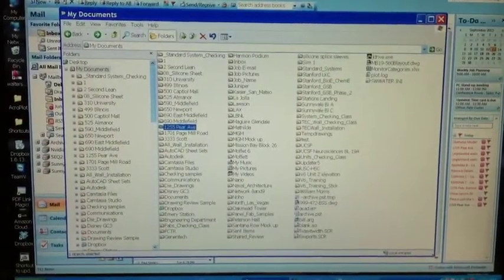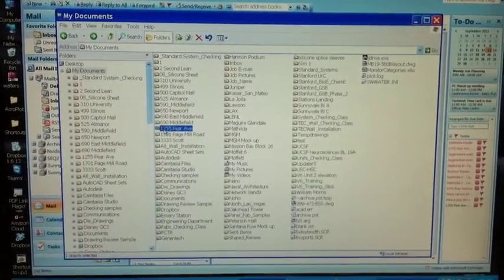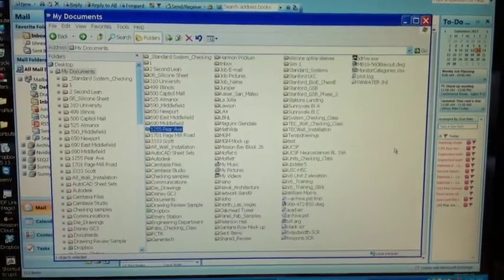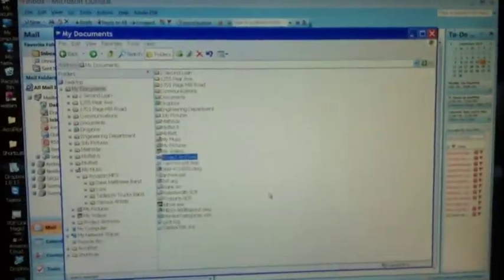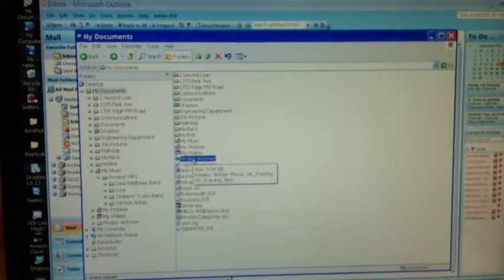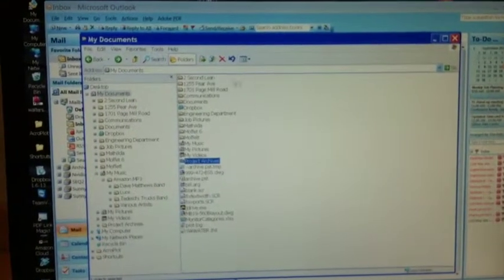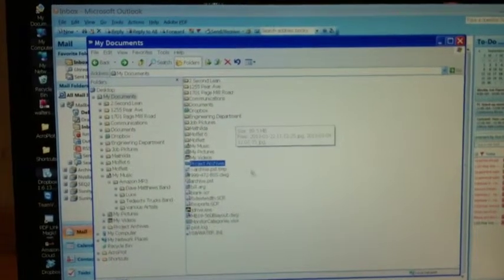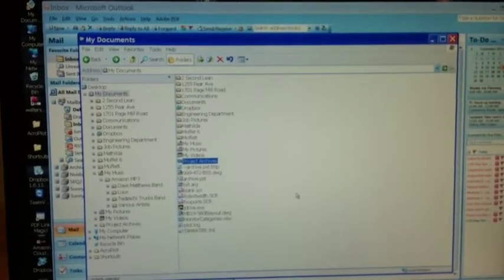Folder Cleanup BWright